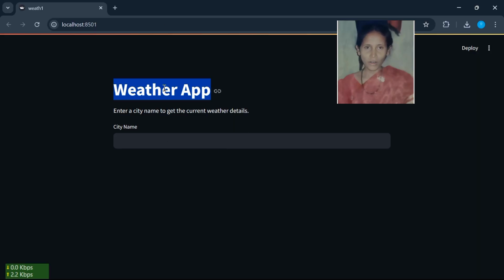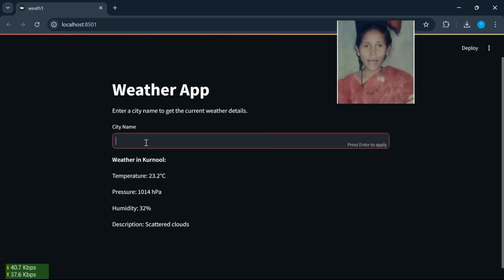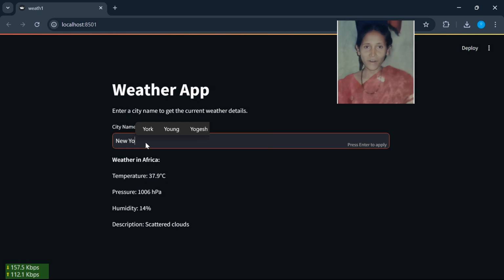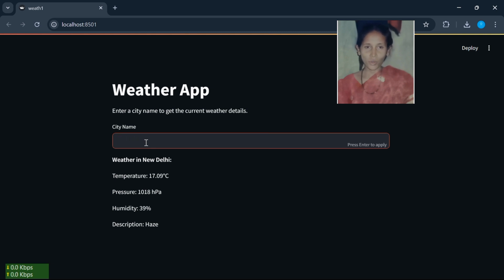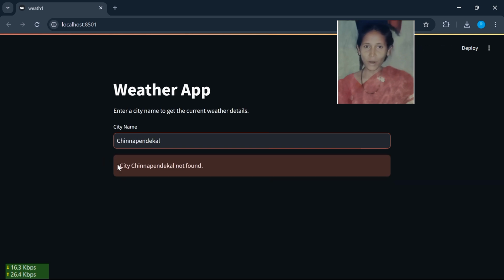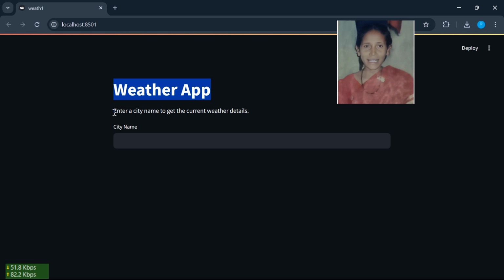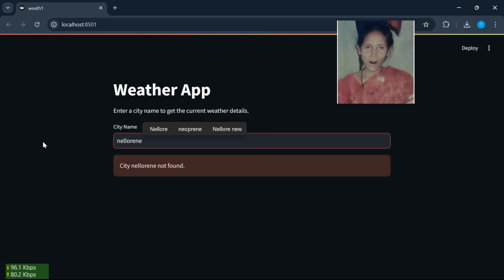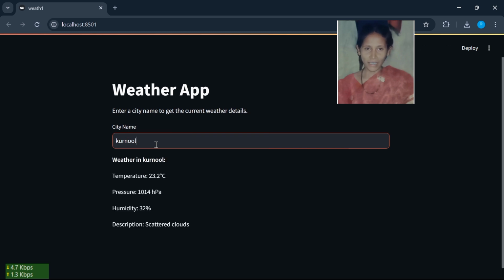Weather App with Streamlit and OpenWeatherMap API | Python Tutorial by Kousar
YouTube Description: In this tutorial, we’ll guide you through building a Weather App using Streamlit and the OpenWeatherMap API. Learn how to create an interactive Python app that fetches and displays real-time weather data for any city worldwide, including temperature, humidity, pressure, and weather description.

We’ll cover:

How to get and use your OpenWeatherMap API key
Fetching real-time weather data using the API
Displaying weather info interactively with Streamlit
Handling errors and improving the app’s user experience
By the end, you’ll have a fully functional weather app that you can customize and expand!